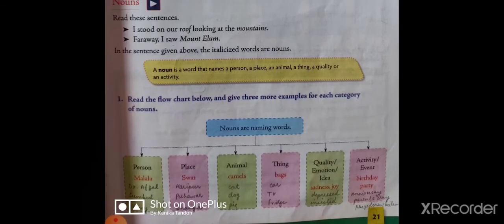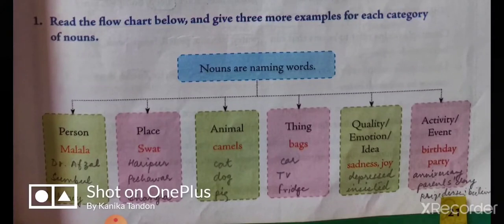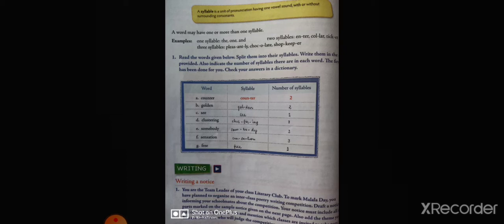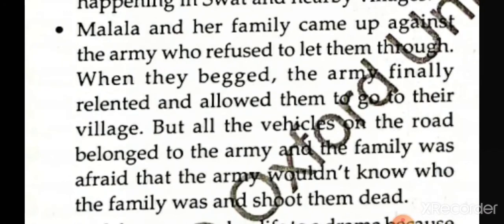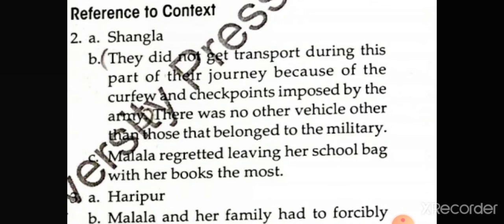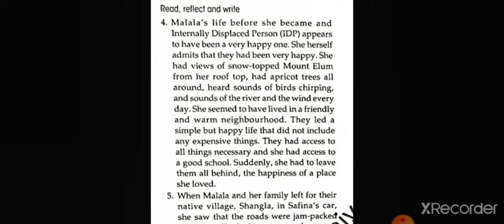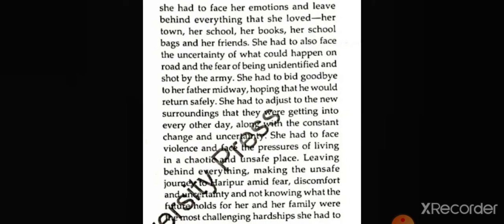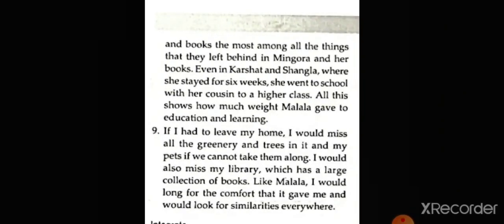Class-6, English-II, Ch-1(ExerandQandA)